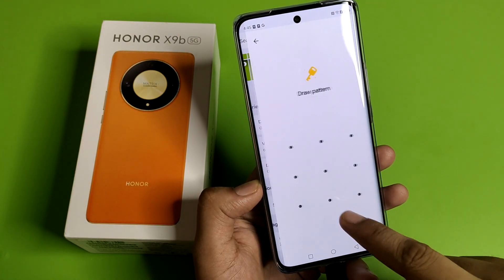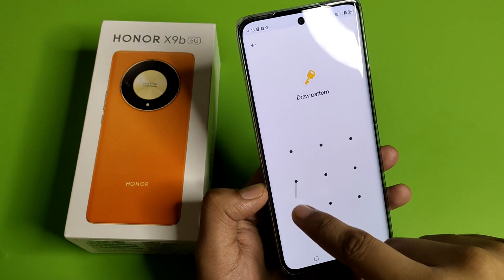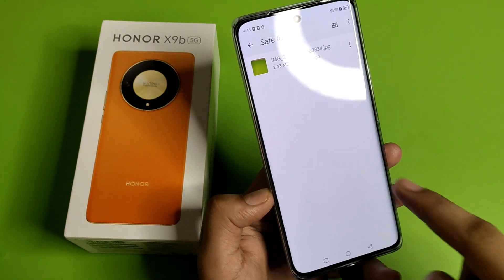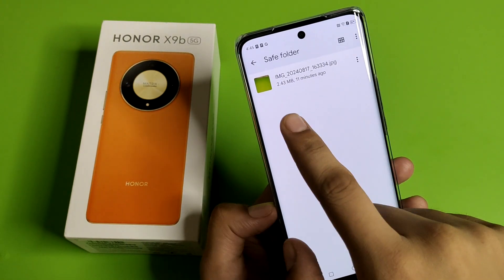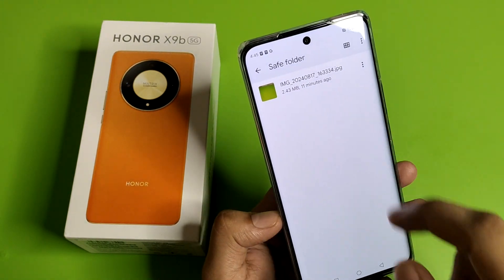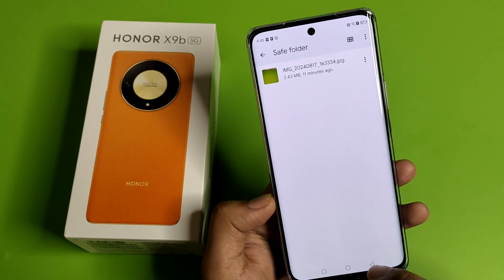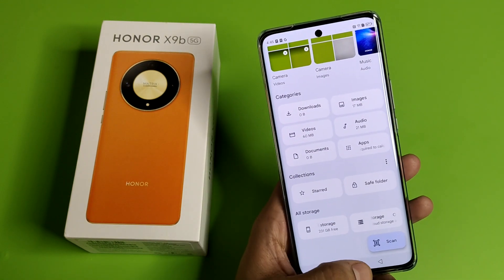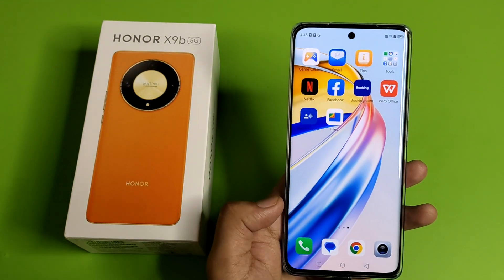HONOR X9b 5G: HOW TO HIDE IMAGES